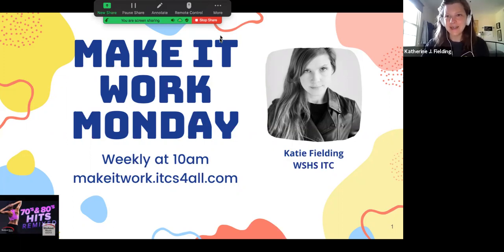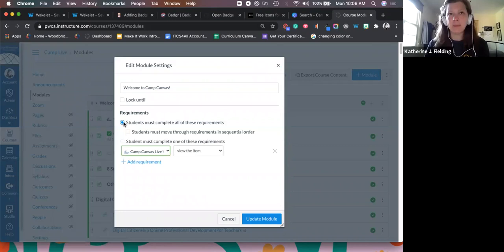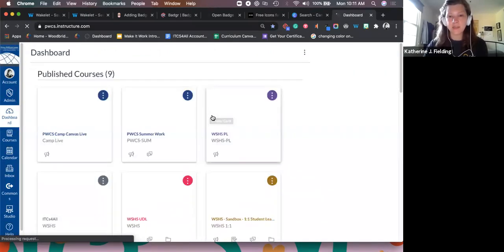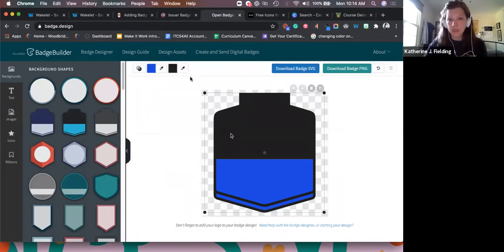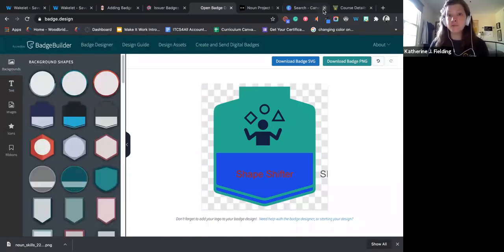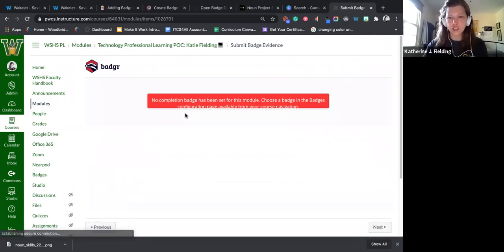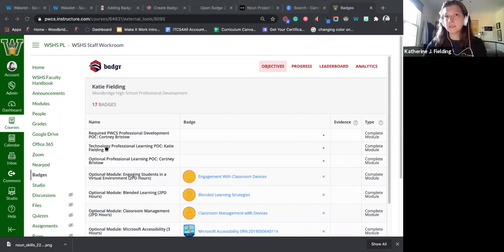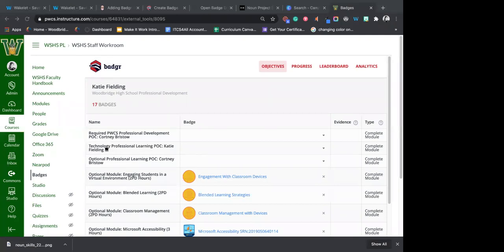Make It Work Monday: Badging with Badgr